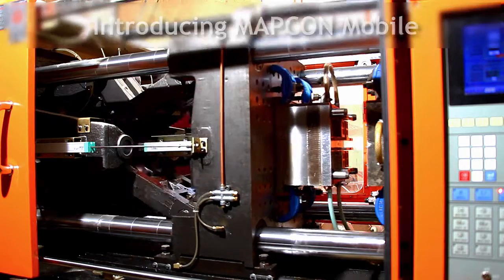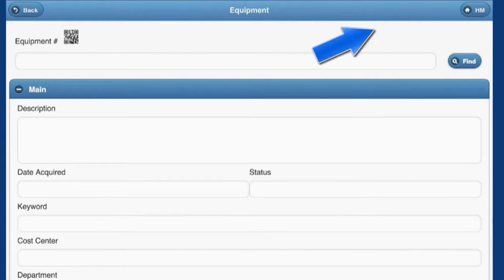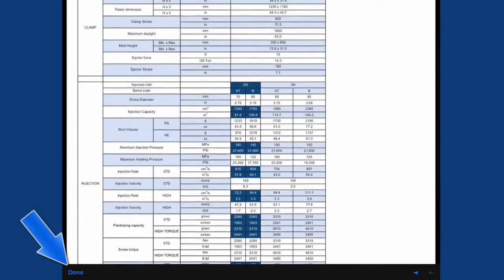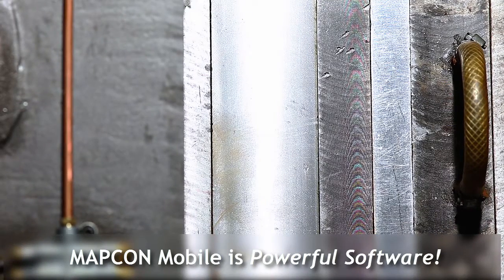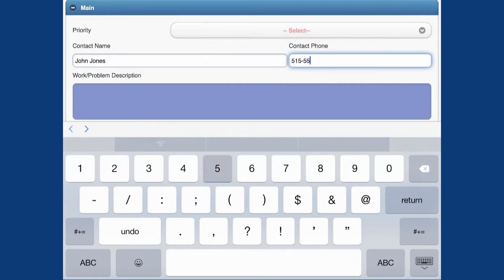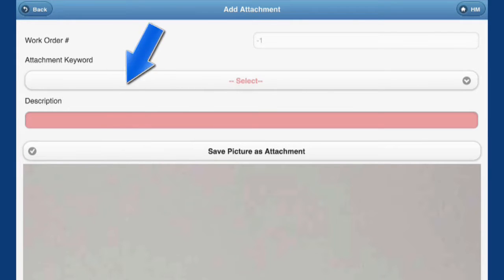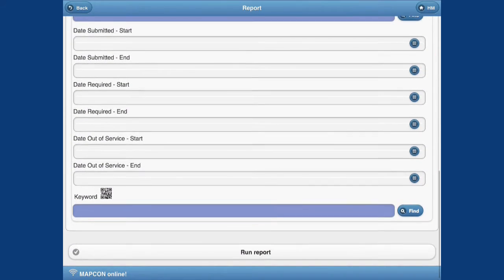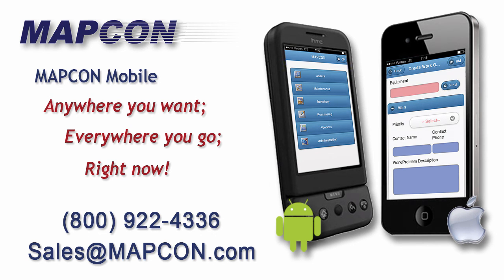Mobile Quick Guide -MAPCON CMMS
Learn about MAPCON Mobile today!

Follow Mapcon!